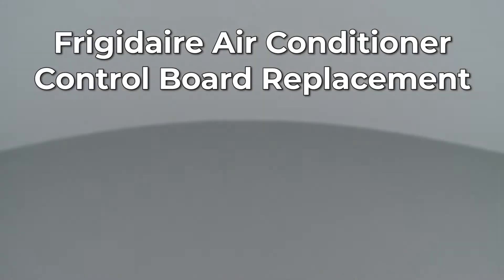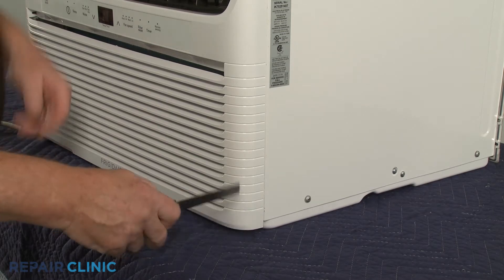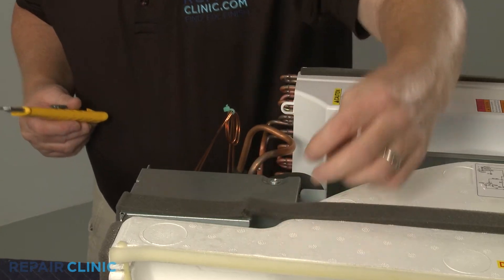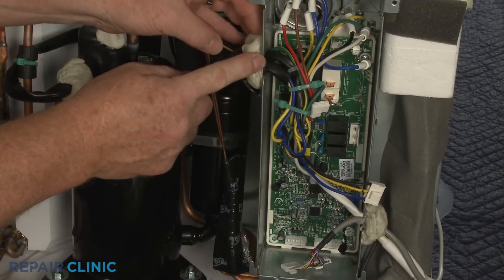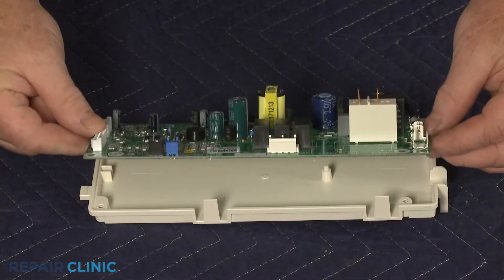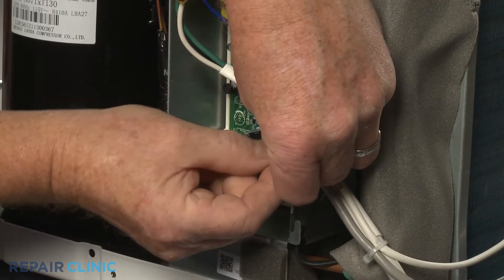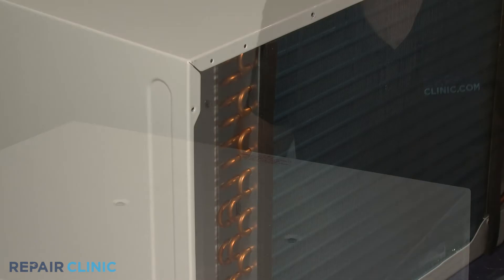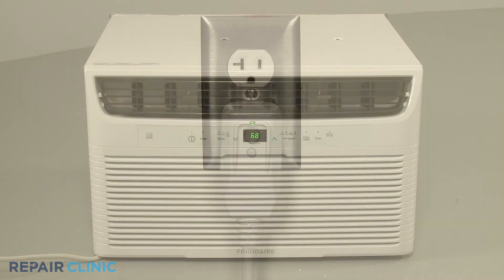Frigidaire Air Conditioner Control Board Replacement 5304516587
This video provides step-by-step instructions for replacing the control board on a Frigidaire Air Conditioner. The most common reason for replacing this part is if the air conditioner will not work at all.